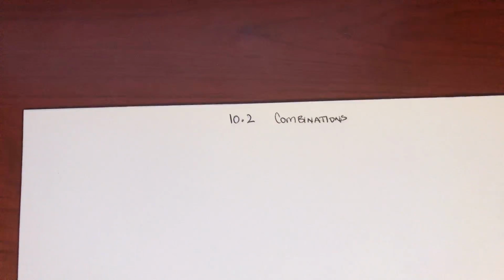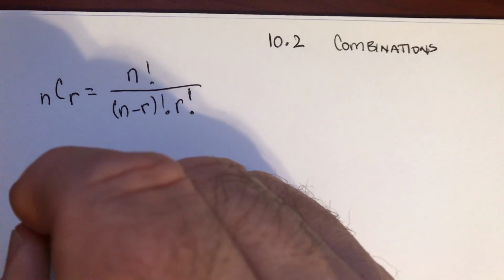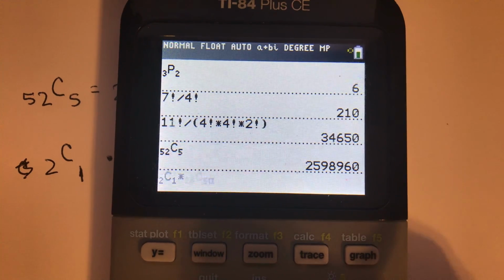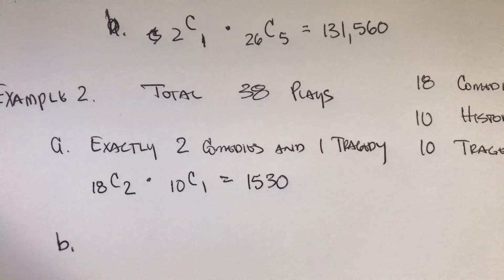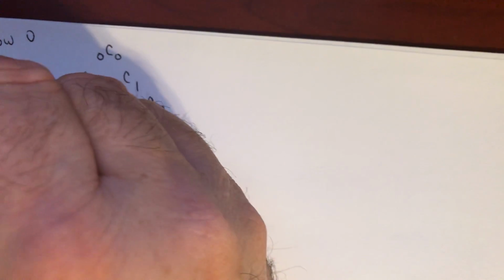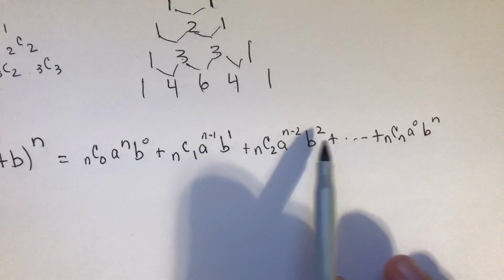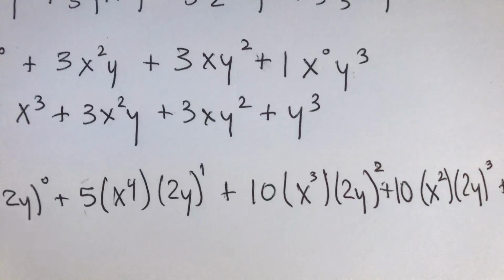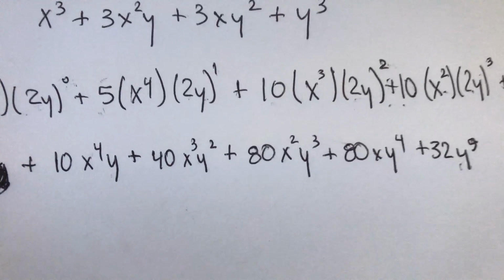Algebra 2 Section 10.2 Combinations and Binomial Expansion